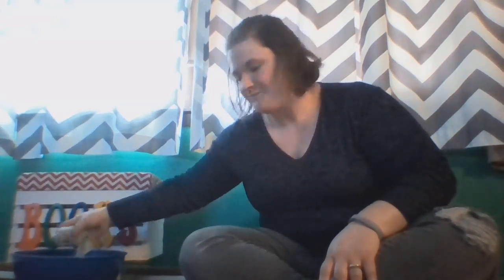Activity 1 for 2-4 Year Olds - April 5, 2020